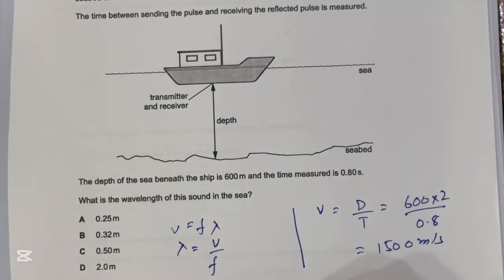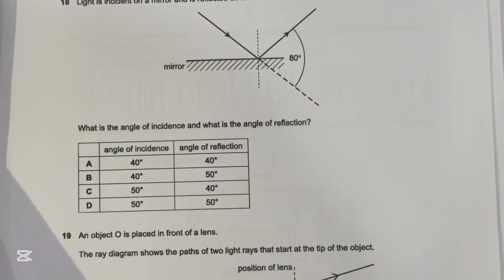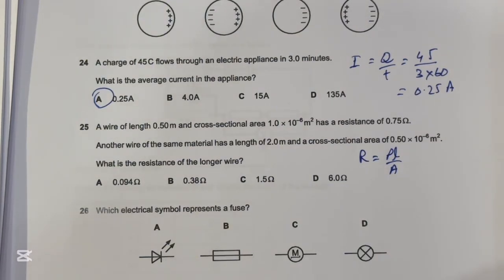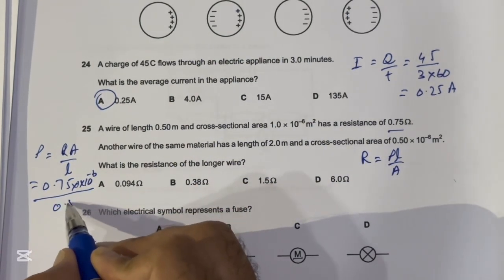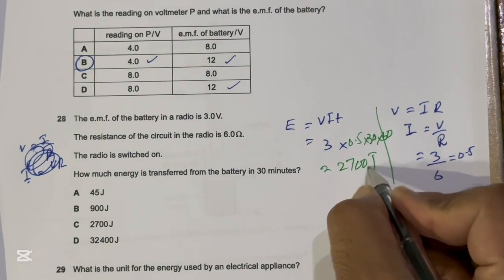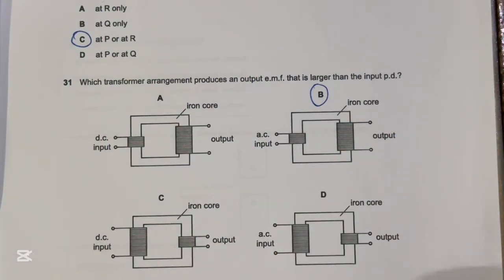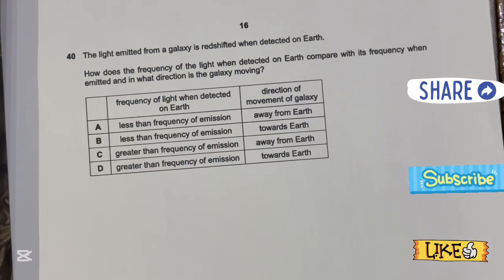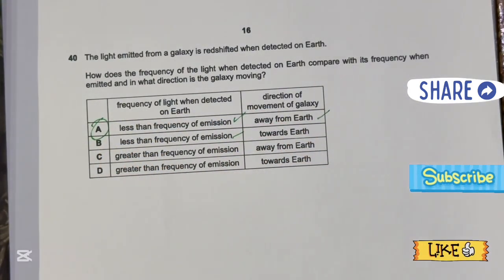O LEVEL PHYSICS PAPER 1 SPECIMEN | 5054/01 | Solved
In this video, we provide a detailed solution to O Level Physics Paper 1 (5054/01) . If you’re preparing for your O Level Physics exams, this is the perfect resource for reviewing key concepts and practicing real exam-style questions with step-by-step explanations.

 • Full breakdown of all multiple-choice questions
 • Key concepts in mechanics, waves, electricity, and thermal physics
 • Tips and tricks for scoring high marks
 • Clear and concise explanations for all answers

Whether you’re a student or a teacher, this video will help you better understand the exam structure and how to approach each question effectively.

 • Physics Paper 1 5054/01
 • May June 2024 exam
 • O Level Physics solved
 • O Level Physics past papers
 • O Level Physics multiple choice
 • Cambridge Physics 5054/11
 • O Level Physics 2024 solutions
 • O Level Physics tips
 • O Level Physics revision
 • Physics exam preparation
 • Physics paper walkthrough
 • 5054/11 May June solutions
 • Physics MCQs explained
 • O Level exam practice

Chapters
00:00 Introduction

0:34 Question 1-4

3:38 Question 5-8

5:56 Question 9-12

8:09 Question 13-16

10:28 Question 17-20

15:49 Question 21-24

17:47 Question 25-28

23:08 Question 29-32

25:53 Question 33-35

27:22 Question 36-40